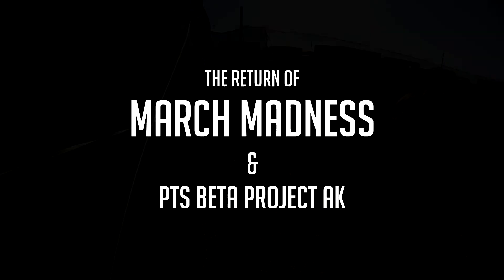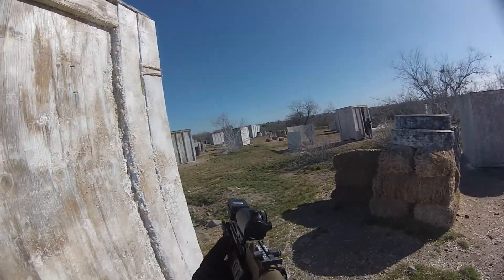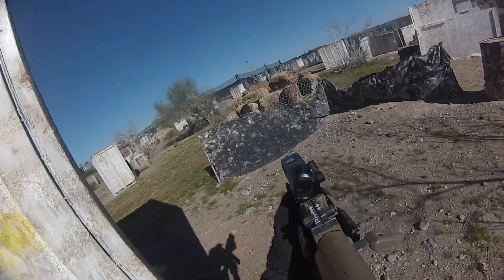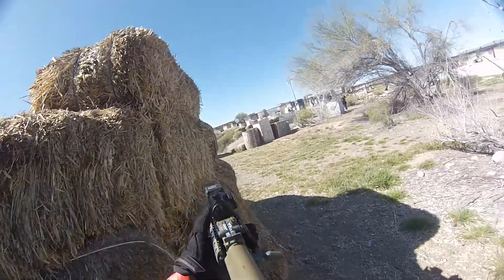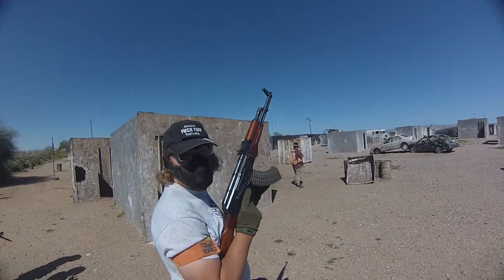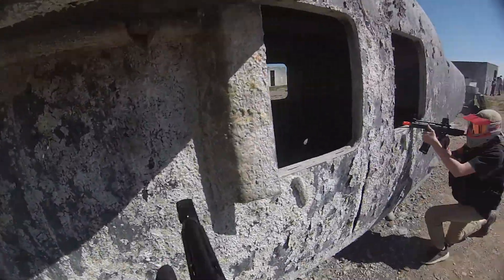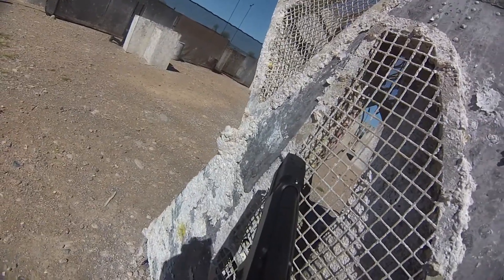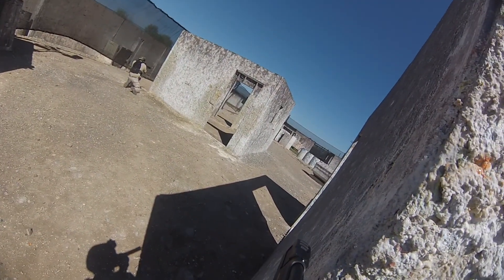Airsoft Return of March Madness & Beta Project AK Gameplay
After a long hiatus, I was invited by T.J. (one of our refs) on facebook to go to FighterTown along with most of our airsoft friends who play there. Thanks to this organization we had a massive number of airsofters arrive. So it basically turned into a ground war.
Using my PTS Magpul Beta Project tactical AK that I just bypassed the fuse on. Also using my Custom Umarex MOD.92A1.
Using a Mobius zoom cam which did stop recording early on in the day, but I got some good shots with it.
If you would like to play a game with us, make sure to follow FighterTowns (El Mirage, AZ) facebook page for details.
Also on last thing, if you've noticed I haven't been able to put out as many videos this year as I would like. The money I used to make here on youtube has violently decreased since Pewdiepie said that stupid stuff, and Fox airsoft kinda forgot about me. My funds have been going towards vehicle maintenance and bills!